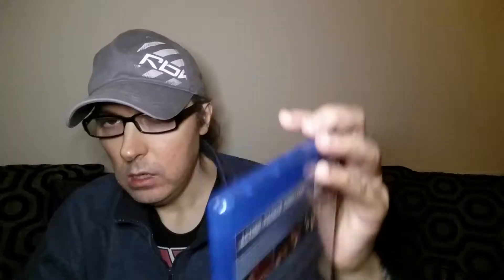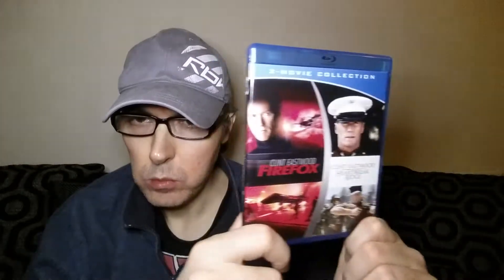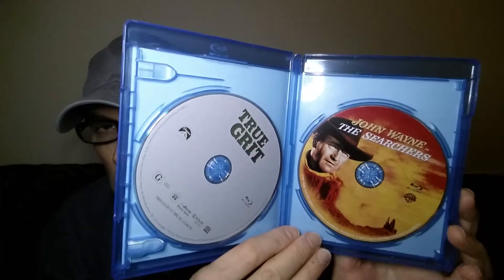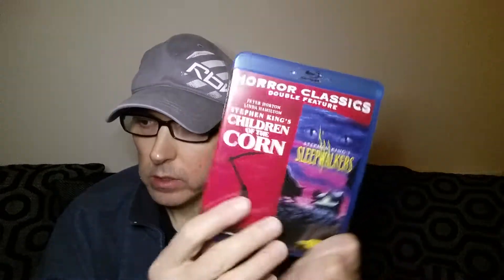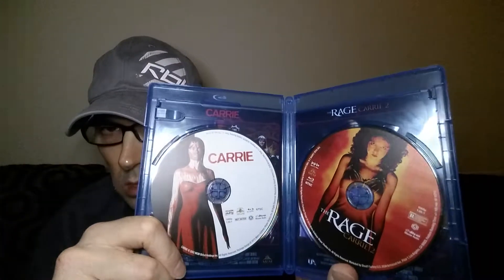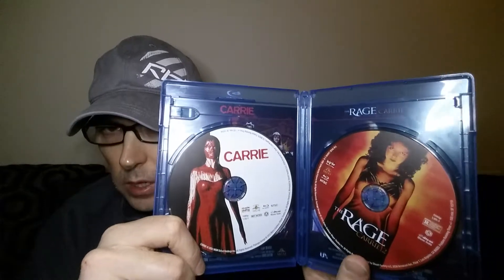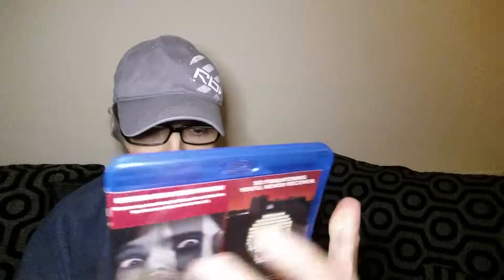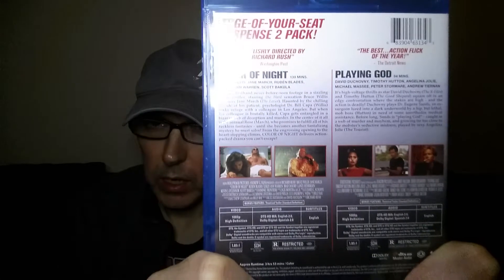Blu Ray Double Features Part One!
Taking a look at my Blu Ray Double Features!